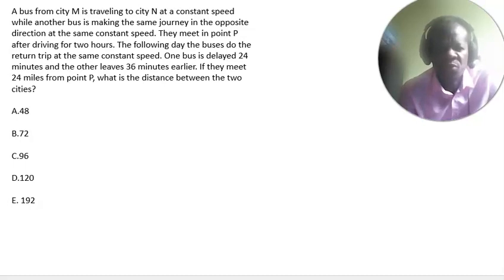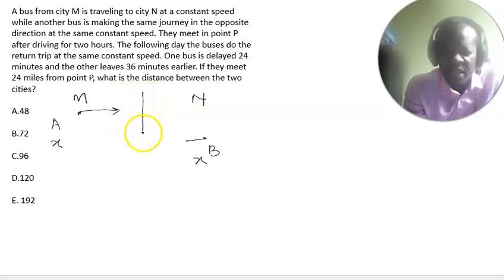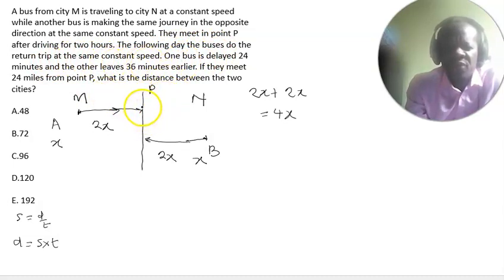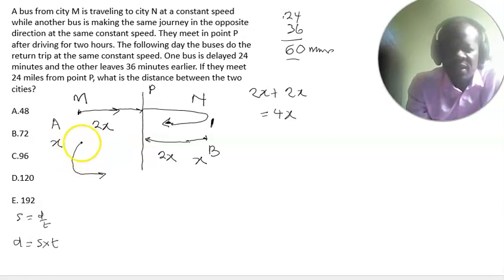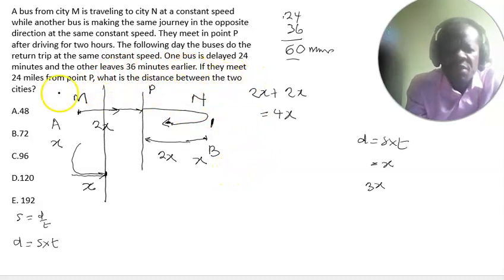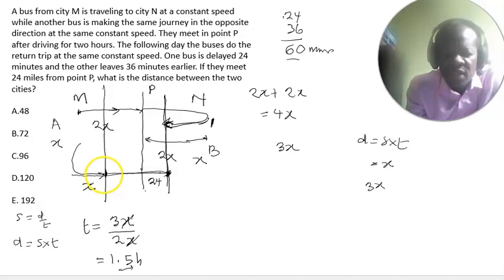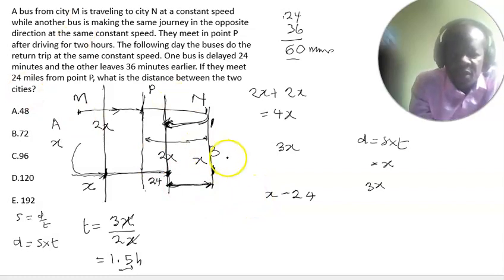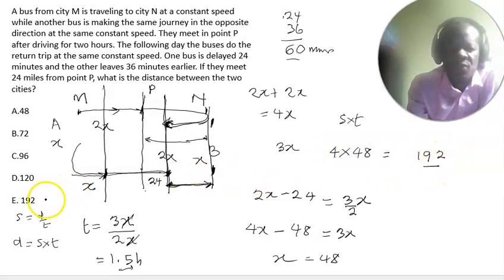GRE RATE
GRE Rate/speed